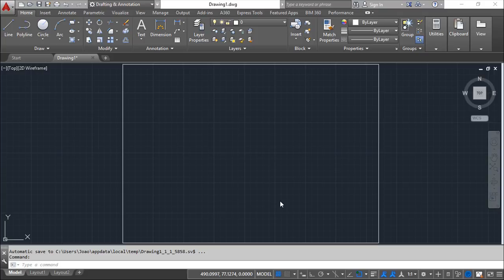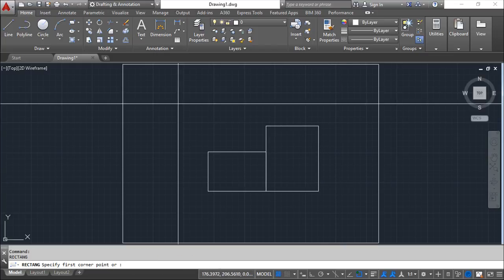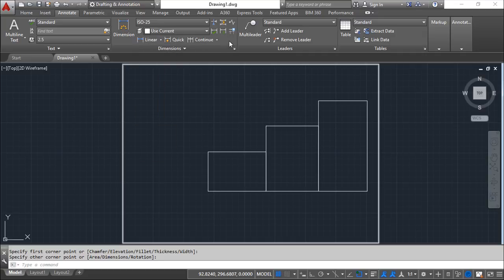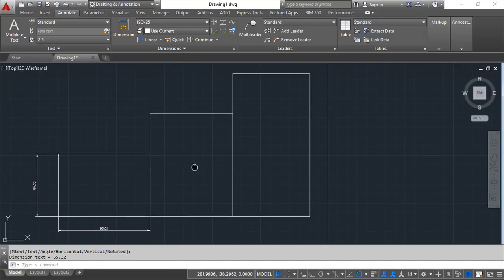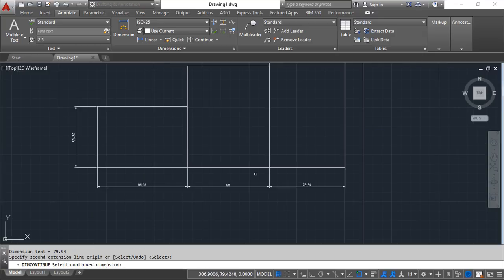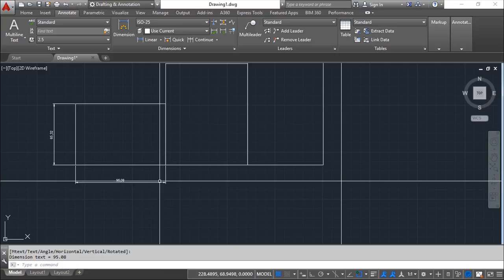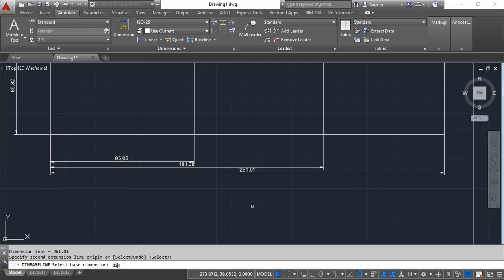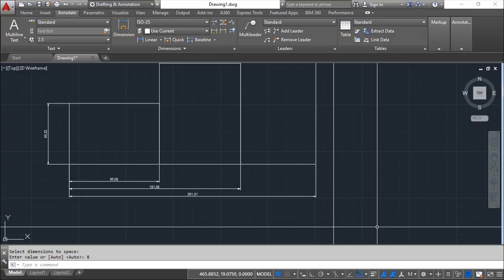AutoCAD 2016 English - Lesson 58/149 - Linear Dimensions